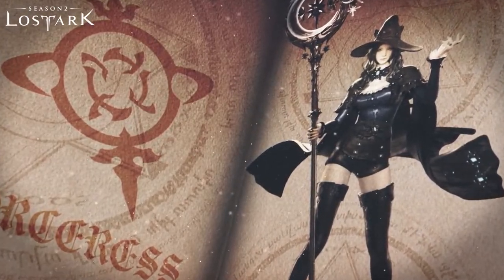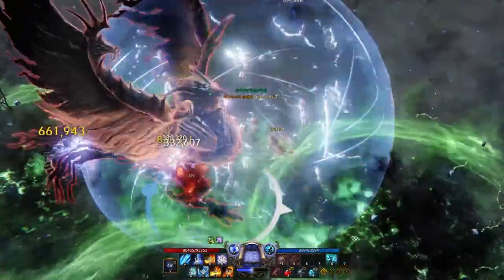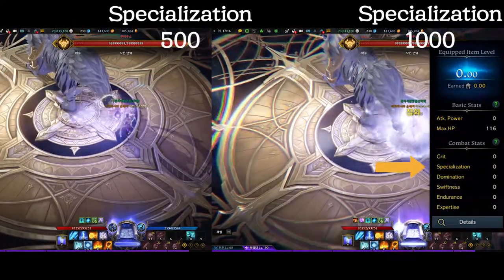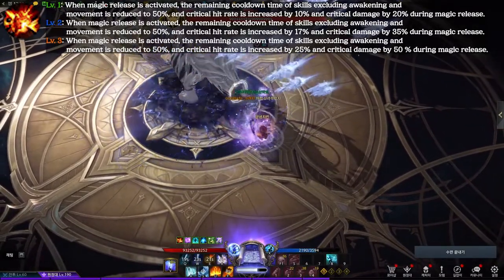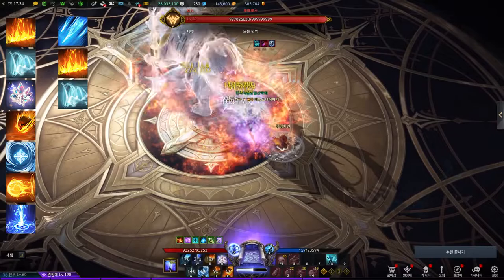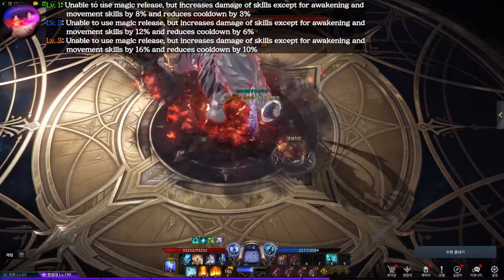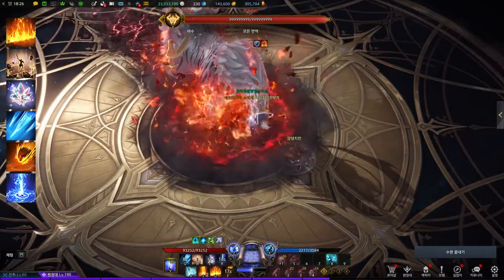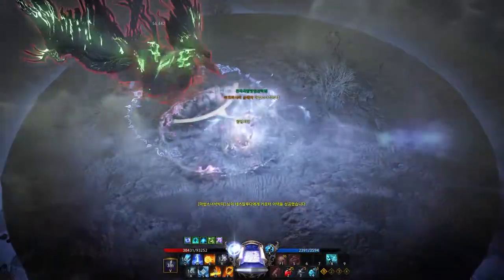Practical Class Guide 2022 Lostark - Sorceress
00:00 intro
00:21 Characteristics
00:52 Identity
01:22 Stats- specialization
01:35 Stats- swifness
01:50 Engraving: Ignite
02:17 Ignite tripods
02:27 Ignite skill cycle
03:09 Engraving: Reflux
03:36 Reflux tripods
03:47 Reflux skill cycle
04:04 Skill tree with 280 skill points
04:14 Recommendation